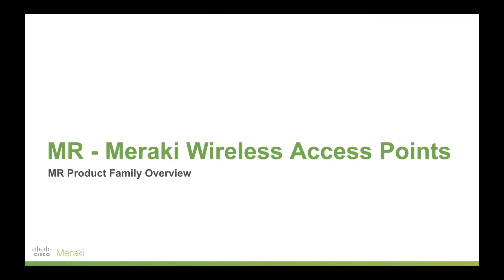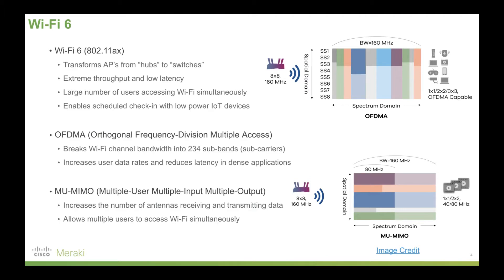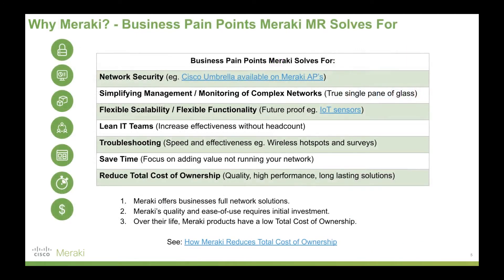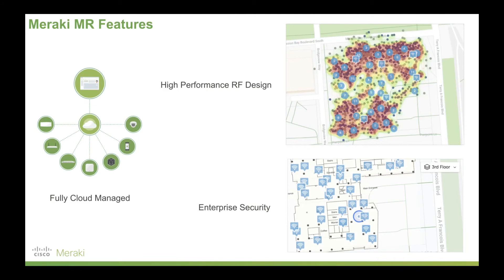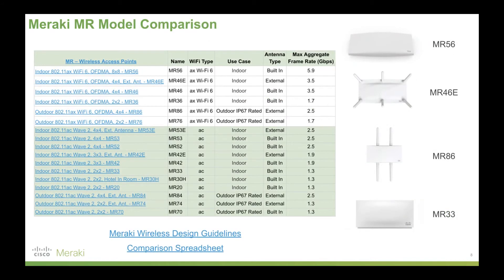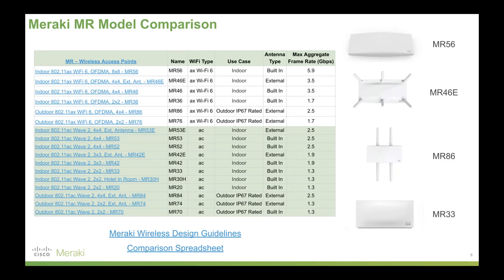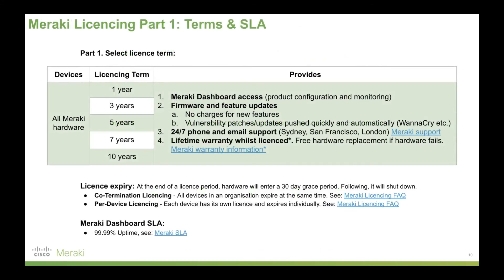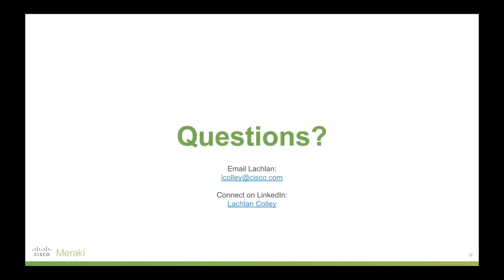Meraki Wireless Access Points - Overview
Concise overview of the Meraki MR series of Wireless Access Points.

Full disclosure: I work for Meraki, however this video is not sponsored.